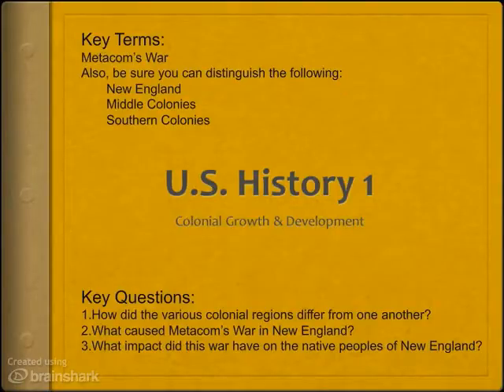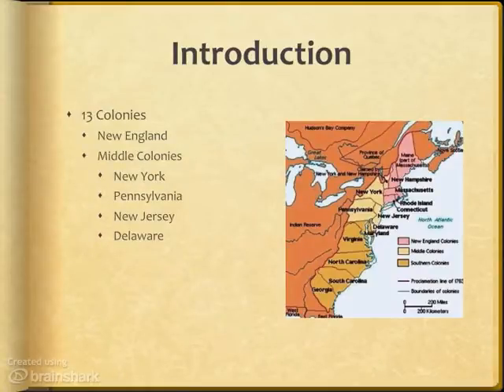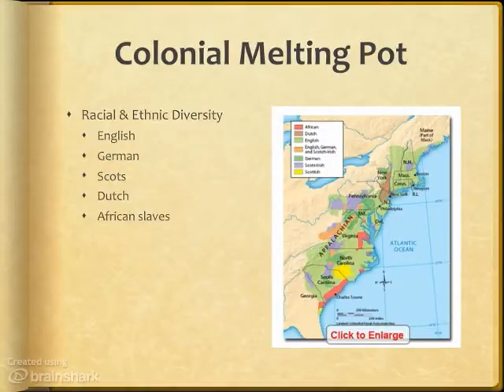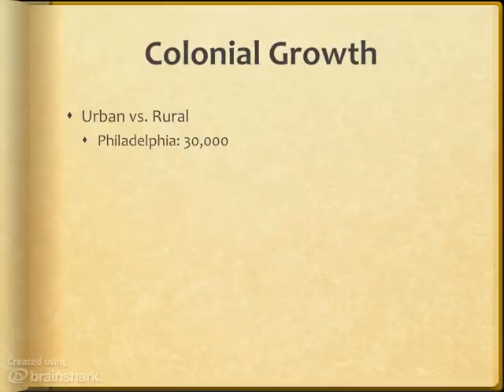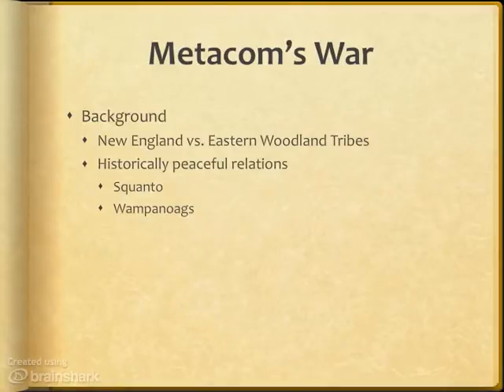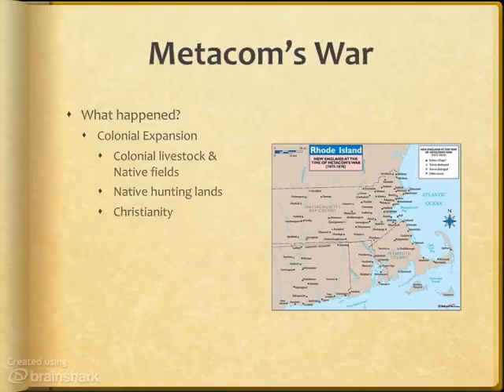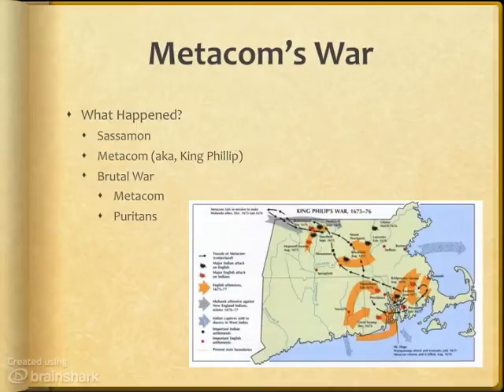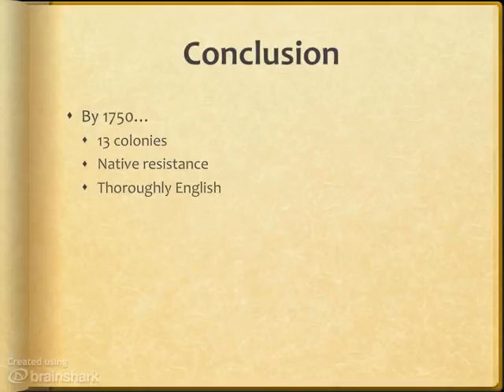HIST107_L7_ColonialGrowth